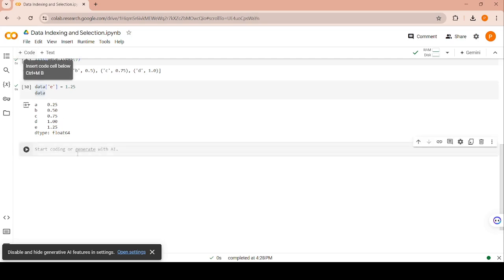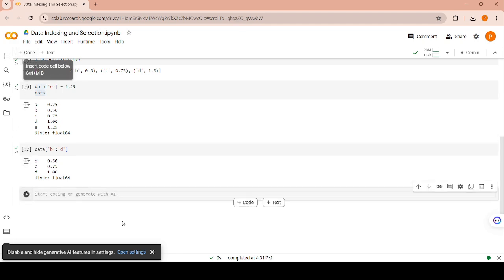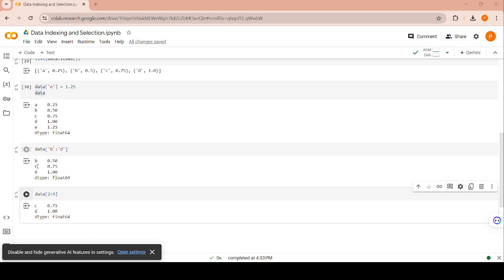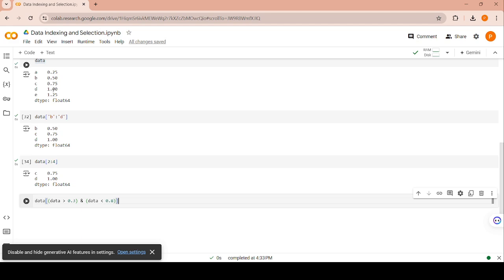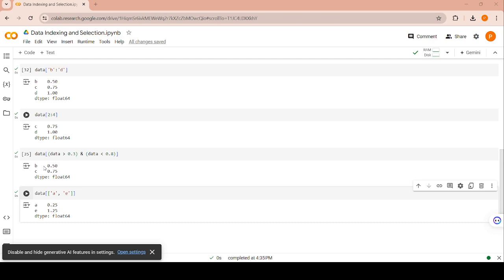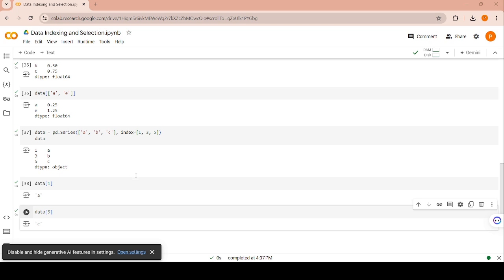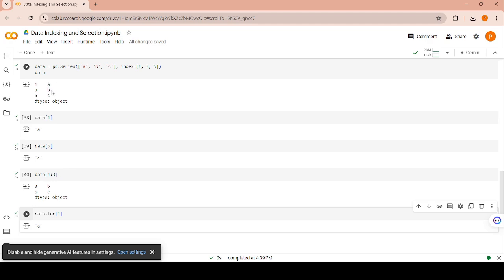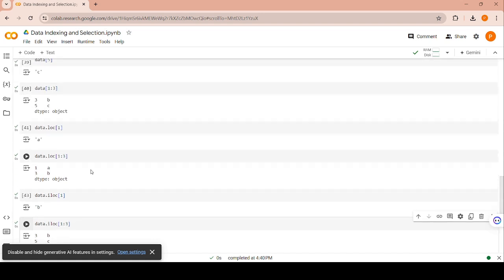FDS Indexing and slicing part 2